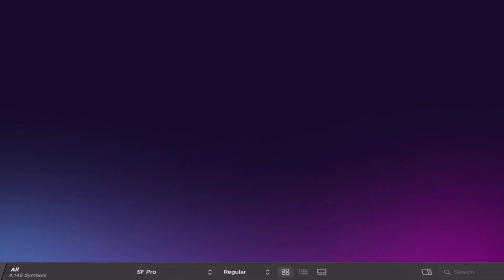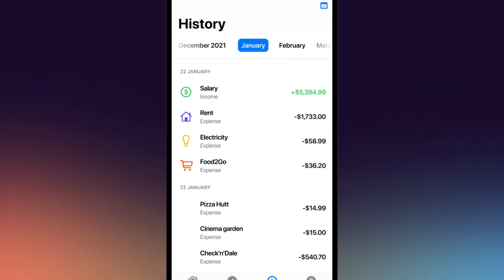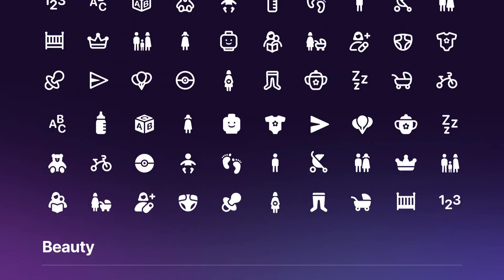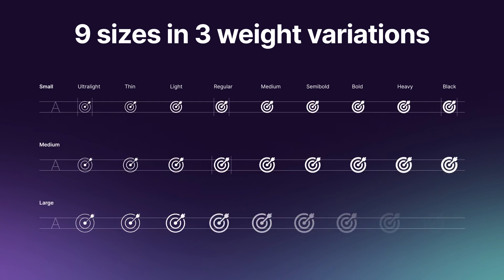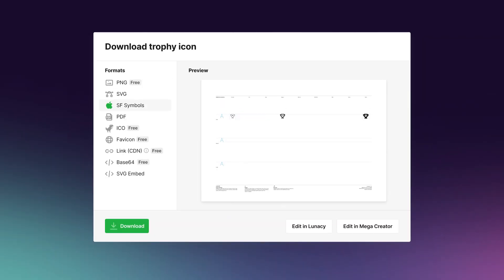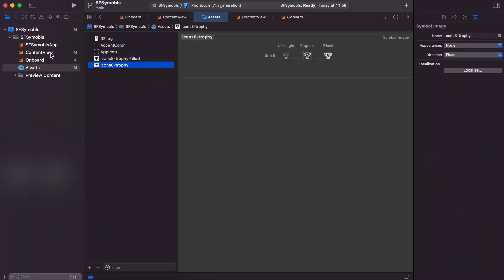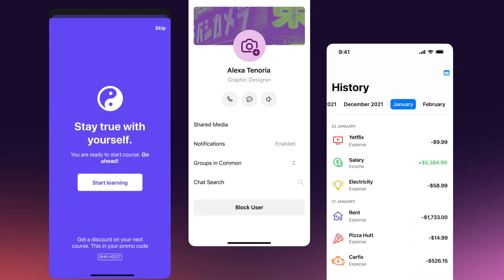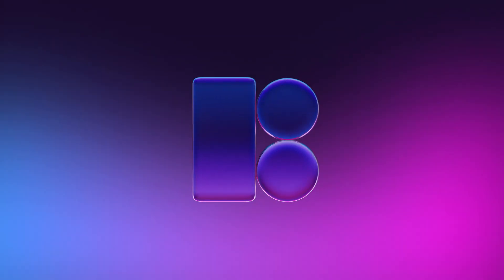New SF Symbols that are missing in Apple's library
Unlock a vast library of thousands of perfect icons, meticulously crafted to meet Apple’s design guidelines. Whether you're building a new app or enhancing an existing one, our icon collection is tailored to elevate your iOS projects to the next level.

➡️ Apple-approved designs. Every icon is created per Apple’s guidelines, ensuring consistency and a polished look for your apps.
➡️ Fully customizable. Easily customize icons using the SF Symbols app to perfectly match your app’s unique style and branding.
➡️ Seamless integration. Download and import icons effortlessly into Xcode, streamlining your development workflow and saving you valuable time.
➡️ Essential for iOS developers. A must-have resource for developers aiming to enhance their app’s user interface with high-quality, professional-grade icons.

Enhance your app’s visual appeal and improve user experience with our comprehensive icon library. Watch this video to see how easy it is to integrate these icons into your iOS projects and take your app design to new heights!